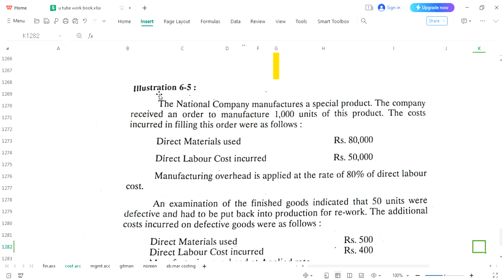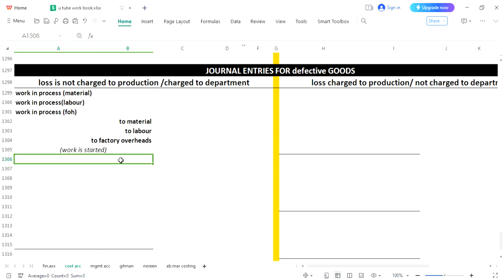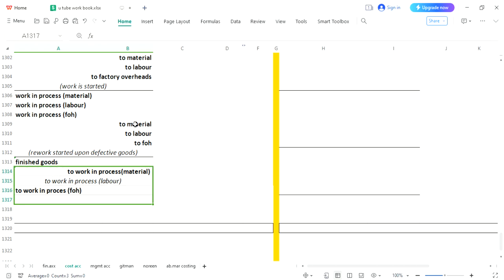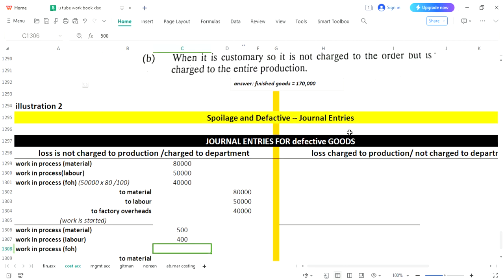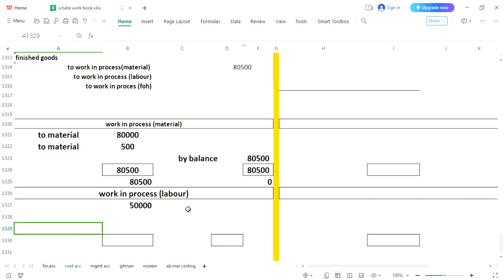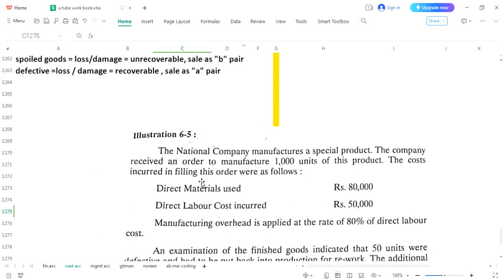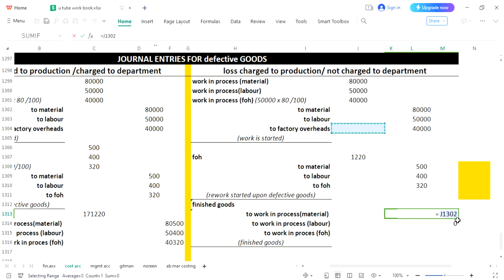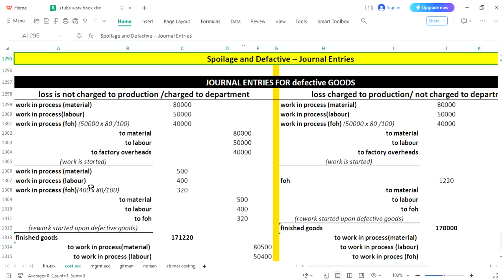illustration defective goods